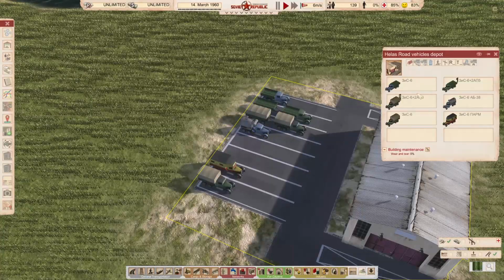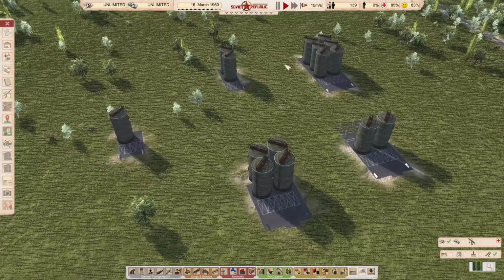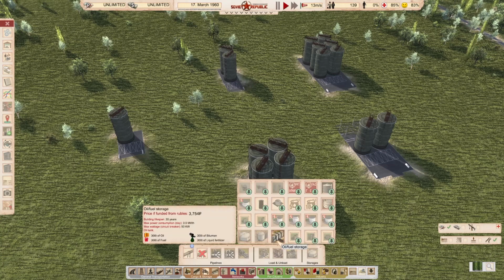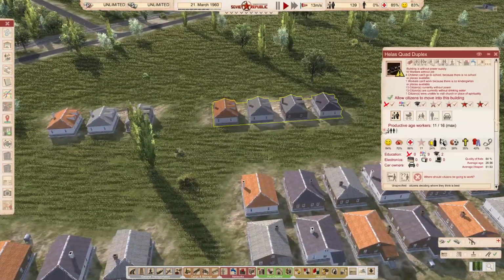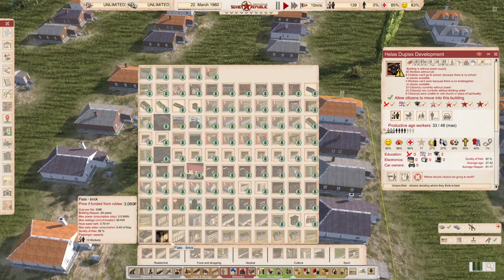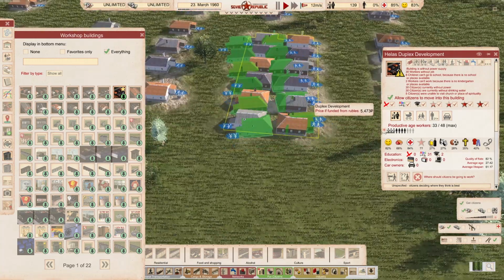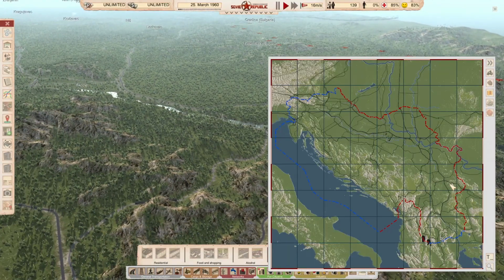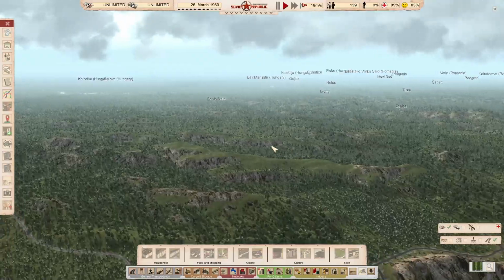Soviet Republic - Mod Monday - S04E14 - Old trucks, houses and Yugoslavia